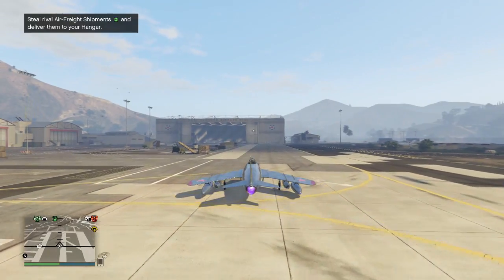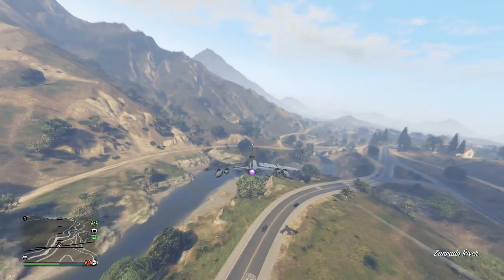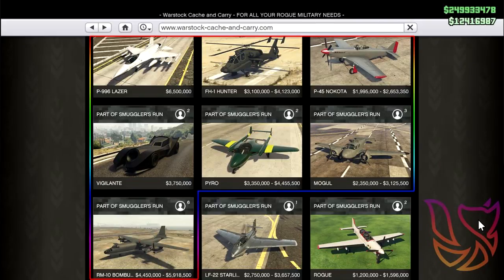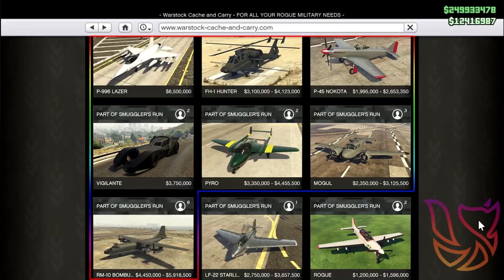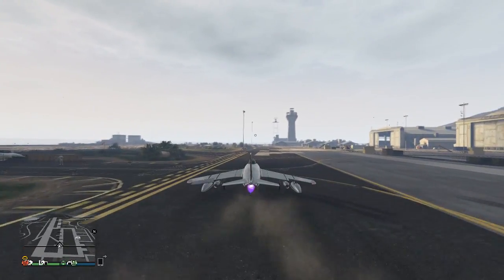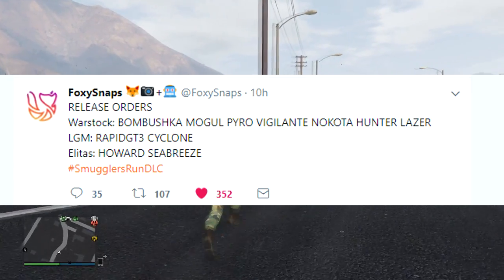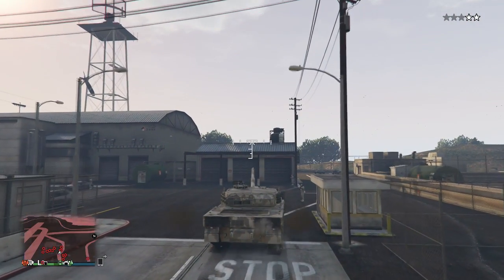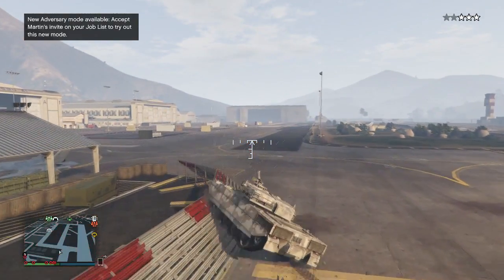GTA 5 ONLINE: "SMUGGLER'S RUN" DLC - ALL UNRELEASED VEHICLES! RELEASE ORDER & PRICES (GTA V)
Video Links!

►Live Stream PSN: DammmLowwwGanggg
►Main PSN: AlmightyGamerYT
►XB GT: AlmightyGamer
►Steam: AlmightyGamerYT